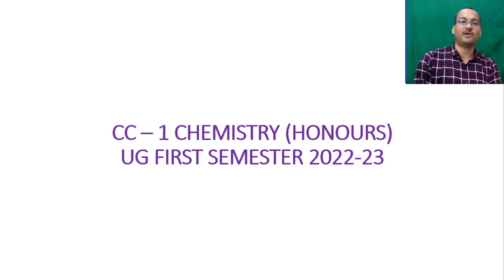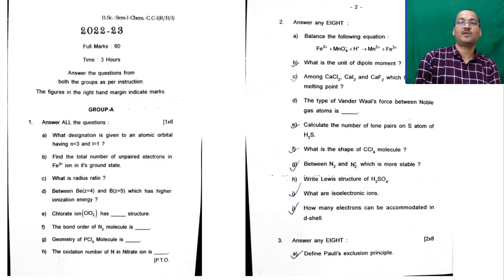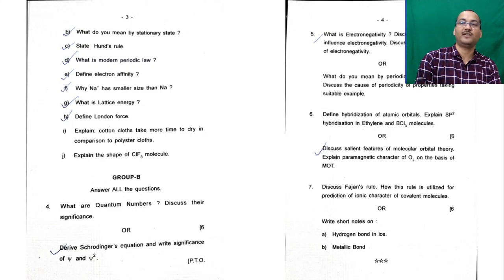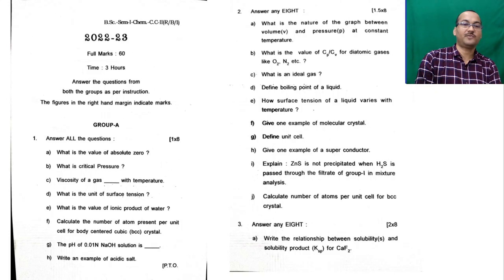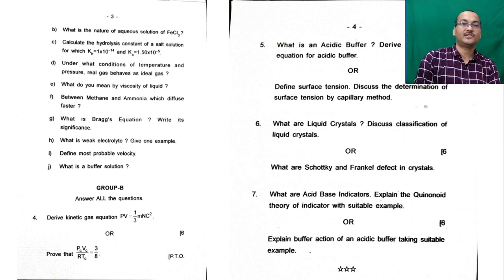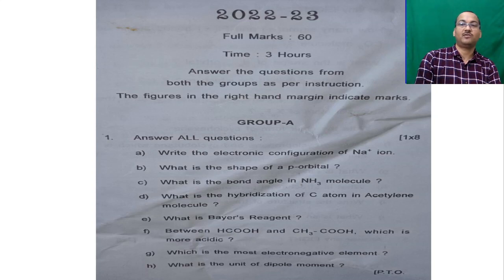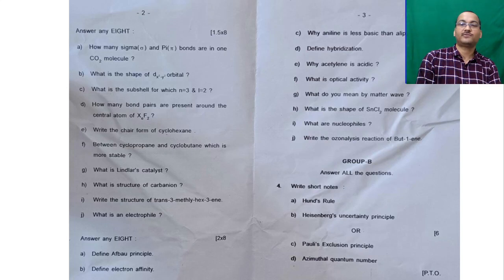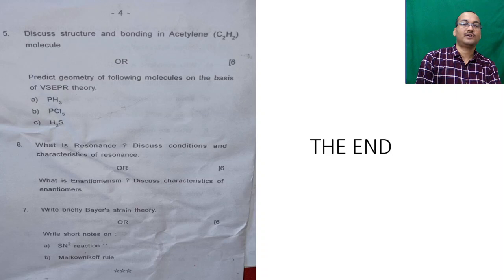UG CHEMISTRY QUESTION FIRST SEM 2022-23 (CC-1, CC-2 AND GE-I)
IT CONTAINS THE QUESTION PAPERS OF UG FIRST SEM CHEMISTRY QUESTION FOR CHEMISTRY HONOURS (CC-1, CC-2) AND GENERIC CHEMISTRY PAPER FOR THE YEAR - 2022-23